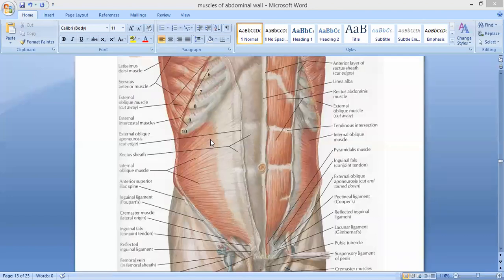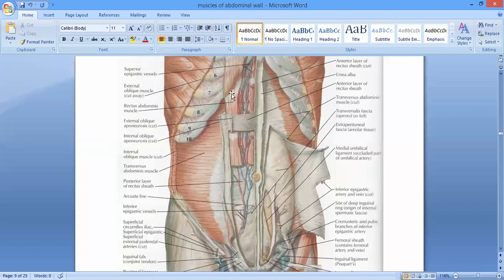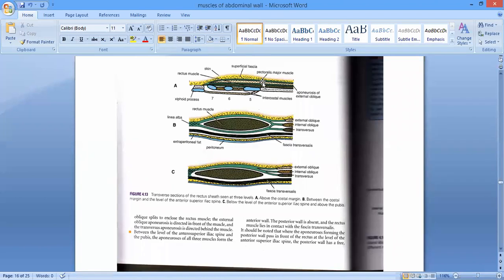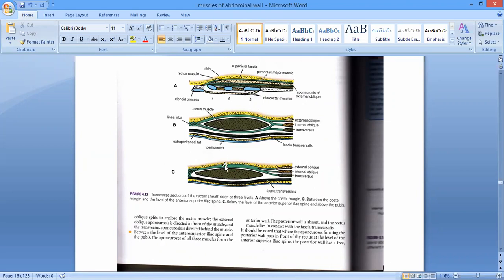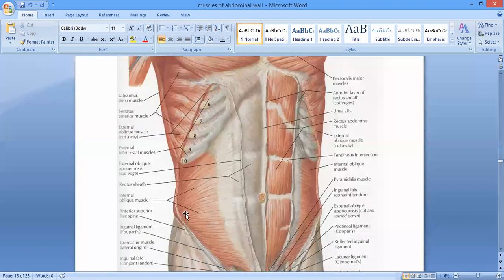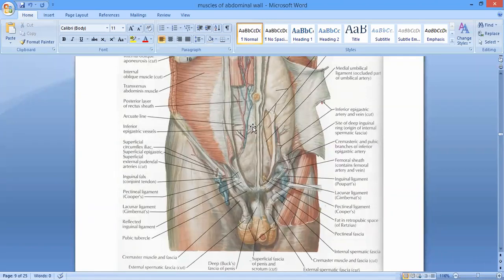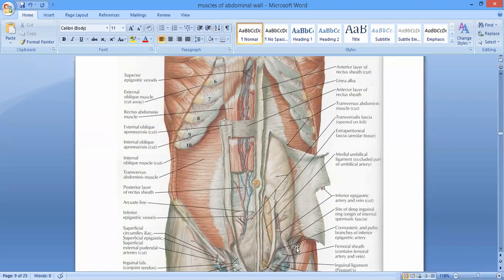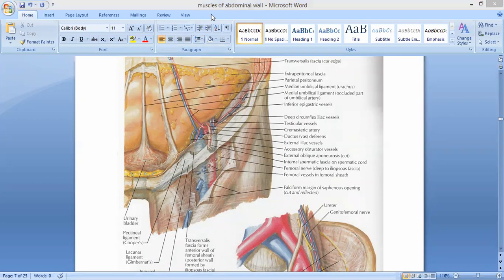Rectus sheath I DR. SHAHID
Rectus sheath its contents and formation. Linea alba, Arcuate line